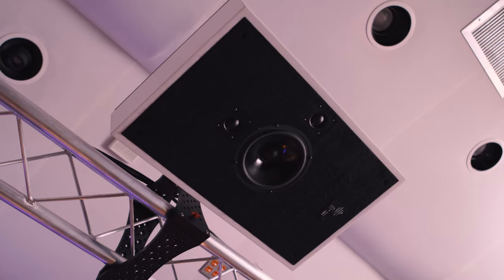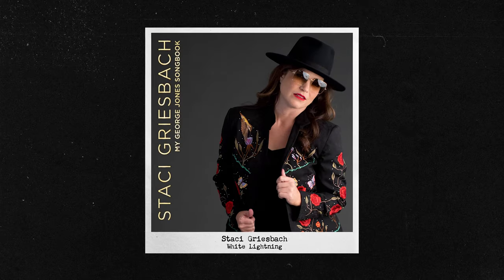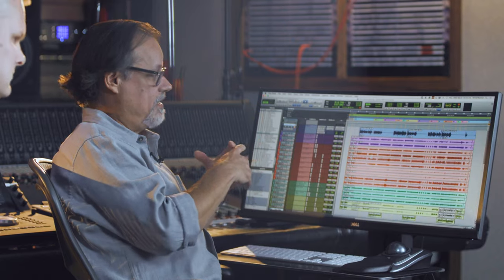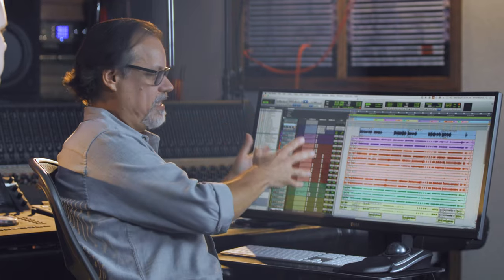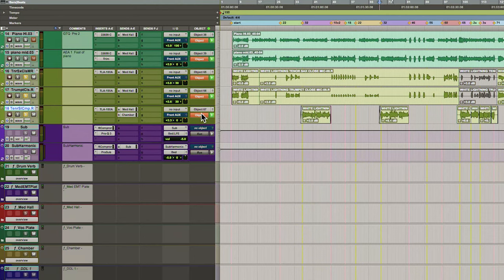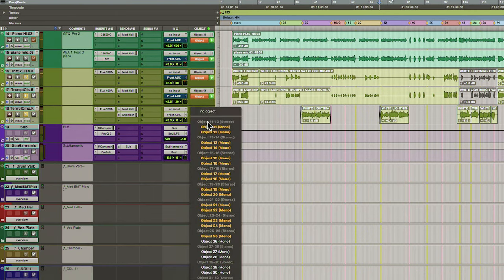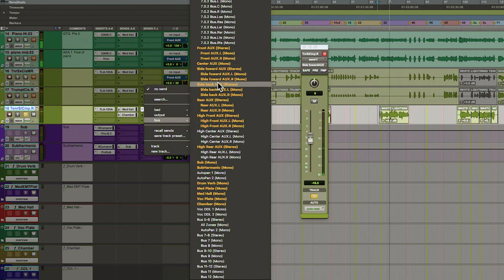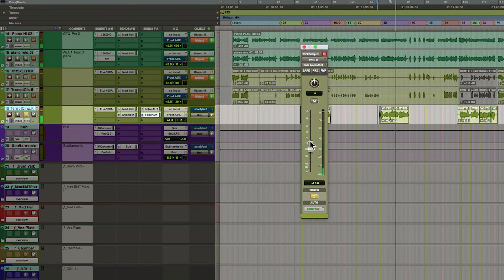Mixing in Atmos with Steve Genewick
Step inside the legendary Capitol Studios for our second series on mixing in Dolby Atmos! This instalment is hosted by Steve Genewick, a renowned engineer who began exploring this format in 2017 and pioneered a number of techniques. Alongside Ceri Thomas of Dolby Music, Genewick opens the stereo mix session of 'White Lightning' by Staci Griesbach and demonstrates how he transfers the material to a new session for mixing in Atmos. He explains how he changed his Pro Tools stereo mix template for this workflow, and gives you a walkthrough of his routing, inserts, and positioning of tracks using objects and zones. You will learn Steve's method of adapting mono effects plug-ins for Atmos, his binaural parameter settings, how he manages integrated loudness, and much more!